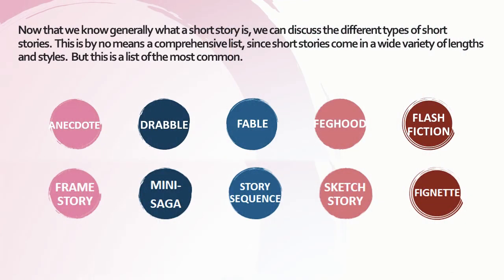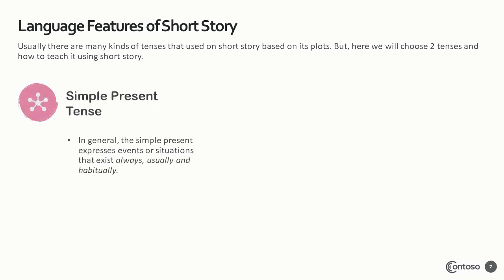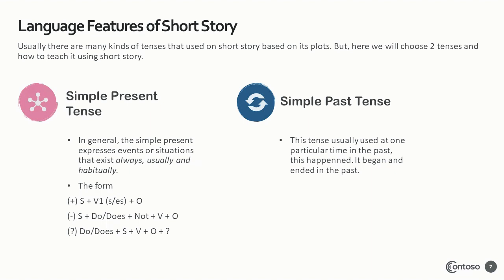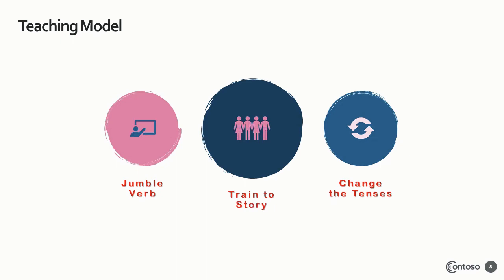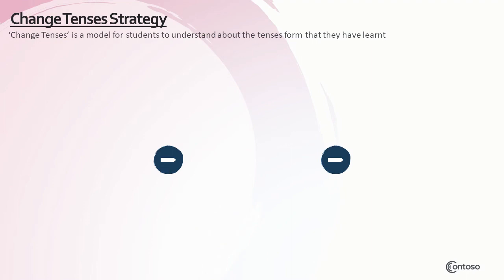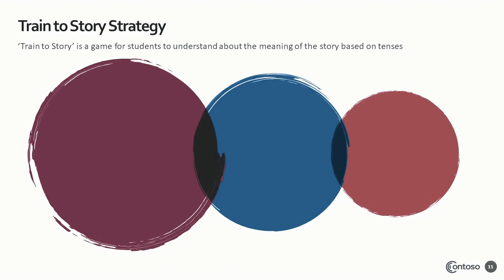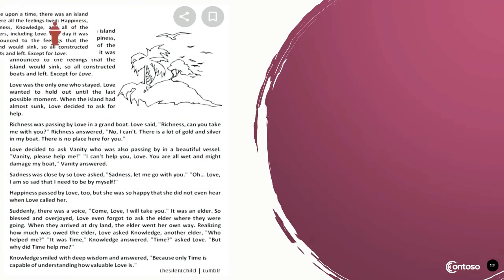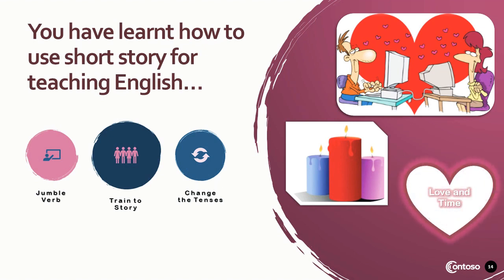How to Teach Grammar by Using Short Story?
This 7th Semester we are studying about Literature and ELT that means we have to understand all skills in english then combination with the literature, this case we fosus on Grammar skill by using Short Story.

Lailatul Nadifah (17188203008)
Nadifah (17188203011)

Enjoy the Vidio😉
see you.